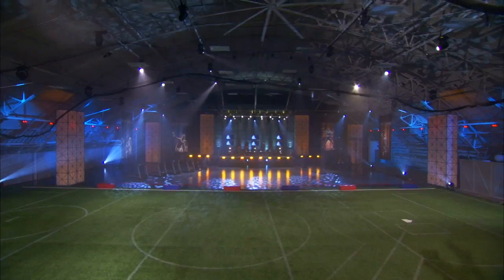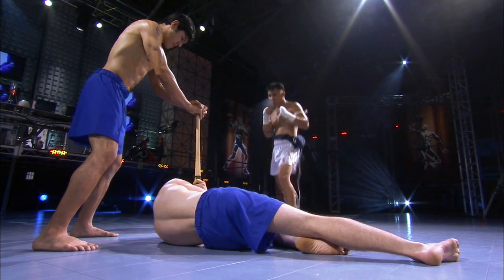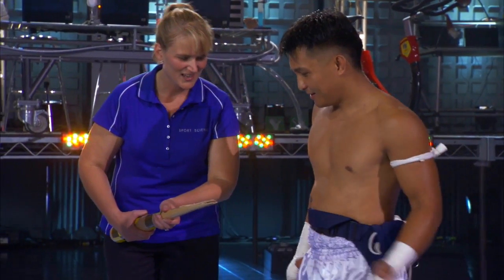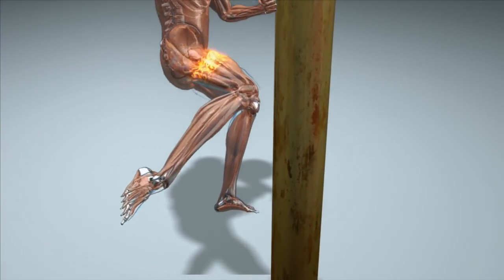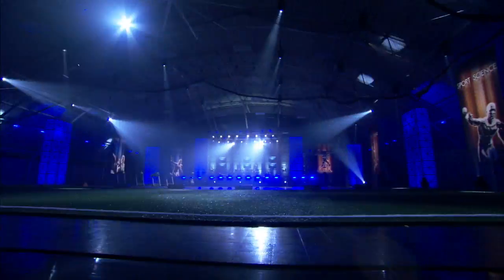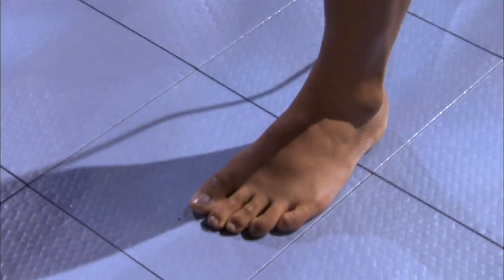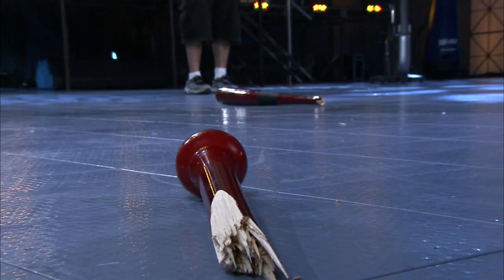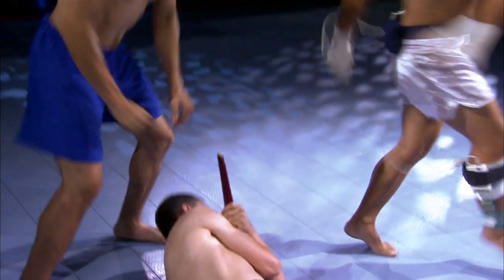Sports Science: Kicking Power part 2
Sports Science wants to know if someone can kick hard enough to shatter a baseball bat?Read about more amazing athletic feats